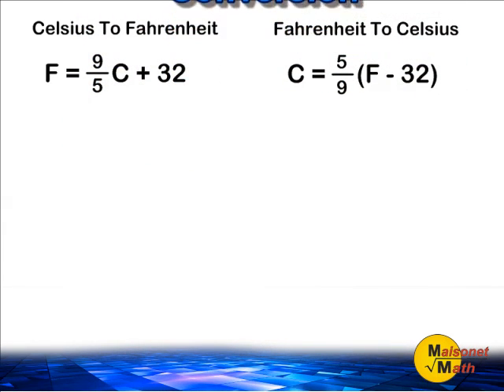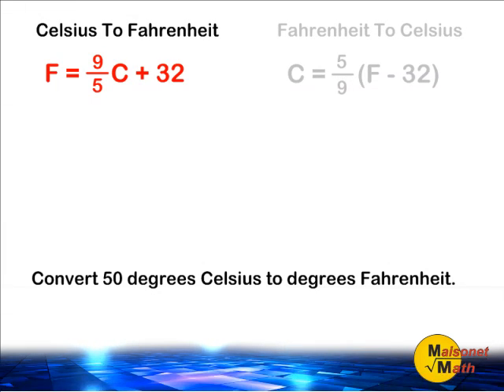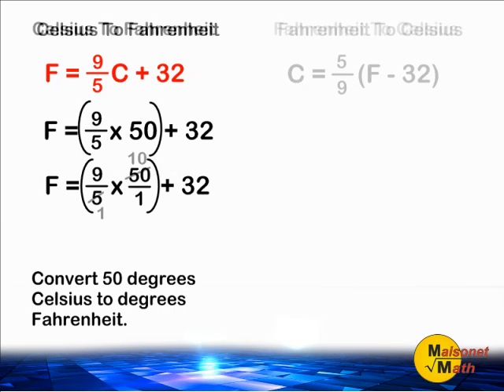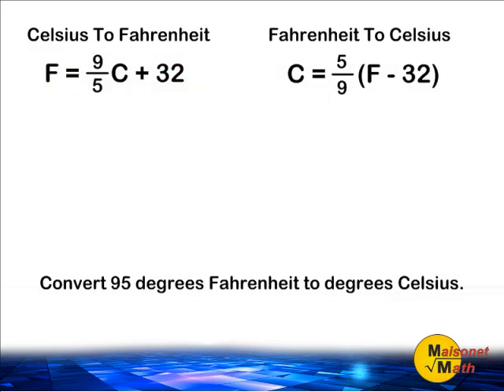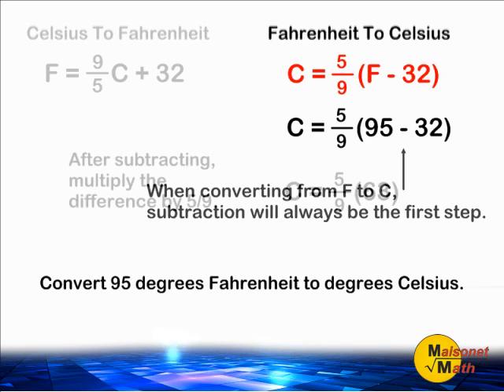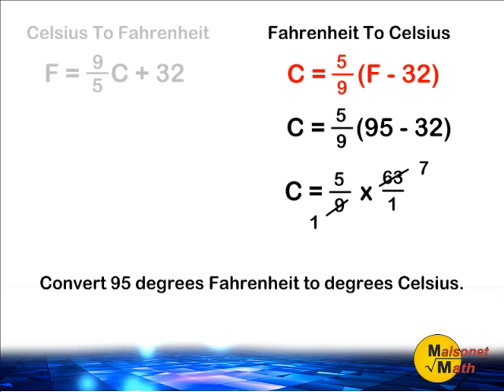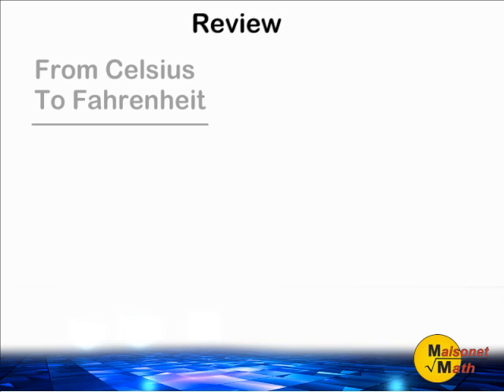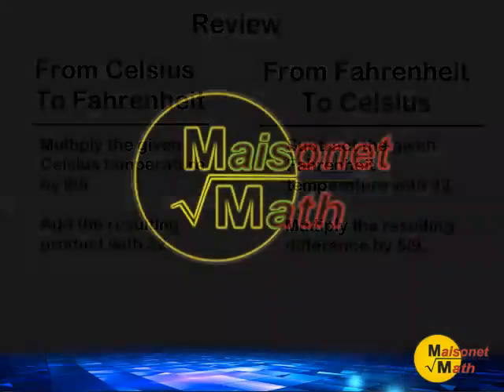Fahrenheit And Celsius Conversion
This tutorial provides the equations needed to convert between degrees Celsius and Fahrenheit.  This tutorial will walk you through two examples.